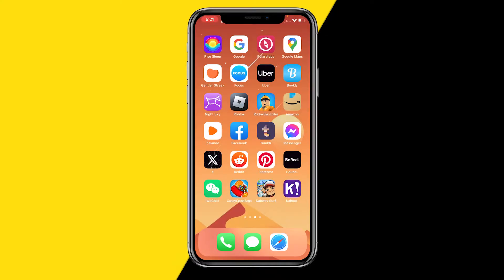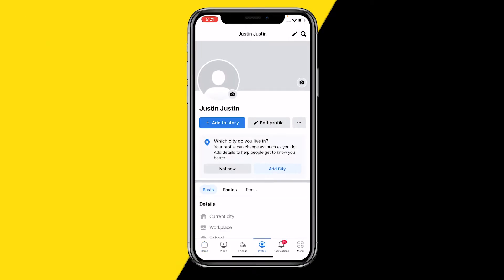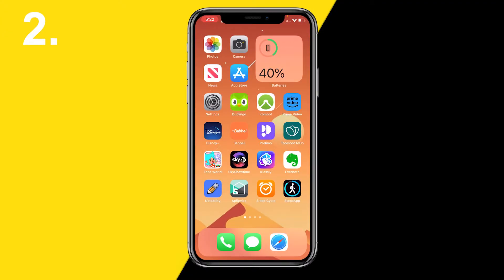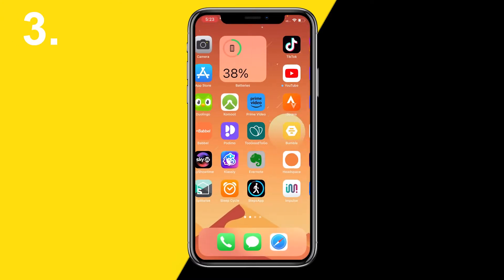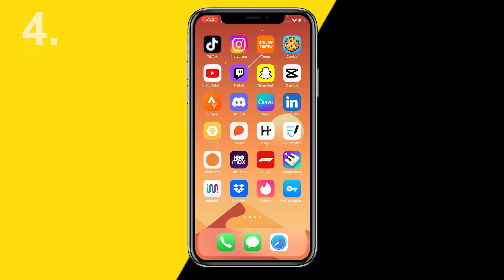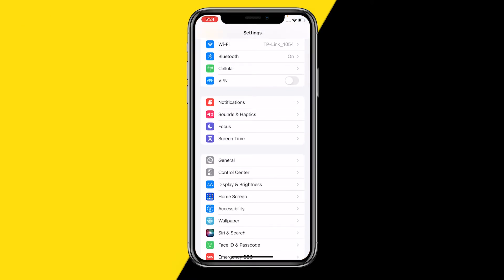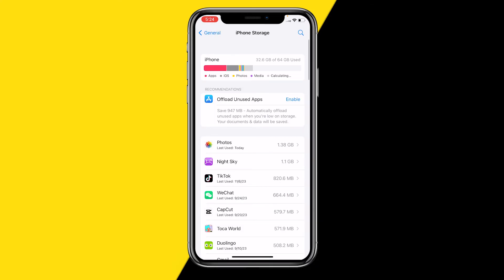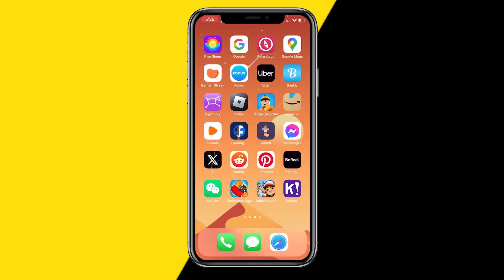How To Fix Facebook Feed Not Loading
How To Fix Facebook Feed Not Loading - Full Tutorial

👉 In this video we are going to show you how you can fix the Facebook feed not loading problem.